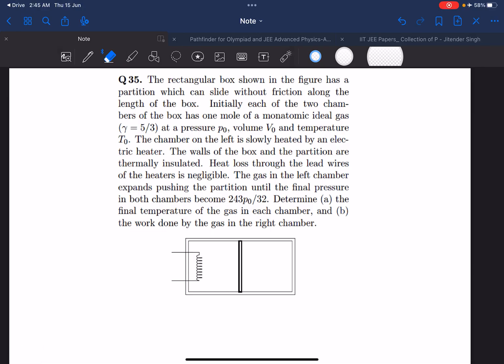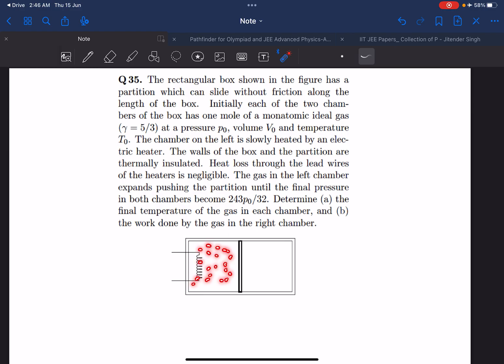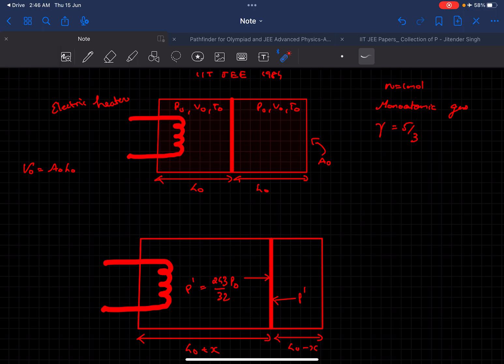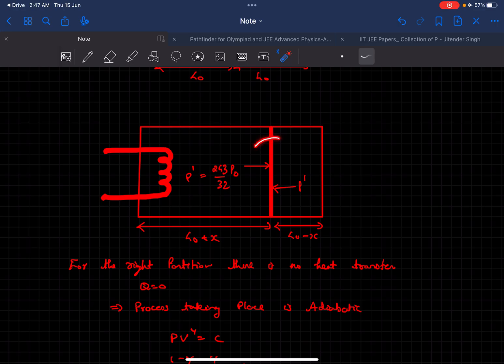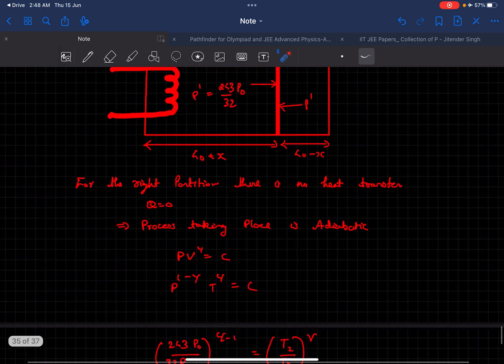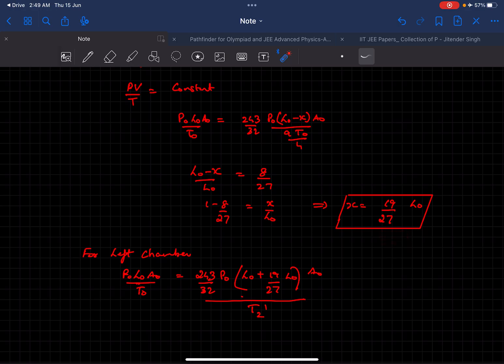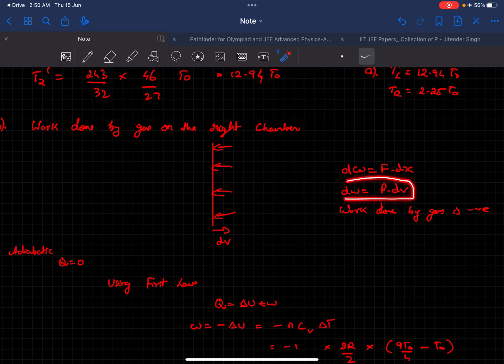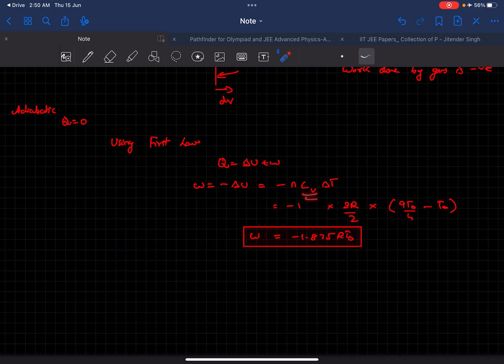[JEE Adv] Final Temps of both chambers? |IIT 1984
Q: The rectangular box shown in the figure has  partition which can slide without friction along the length of the box. Initially each of the two chambers of the box has one mole of a monoatomic ideal gas (γ=5/3) at a pressure P0 , volume V0 and temperature T0. The chamber on the left is slowly heated by an electric heater. The walls of the box and the partition are thermally insulated. Heat loss through the lead wires of the heater is negligible. The gas in the left chamber expands pushing the partition until the final pressure in both chambers becomes 243/32 P0.
a).Determine the final temperature of the gas in each chamber.
b).The work done by the gas in the right chamber.